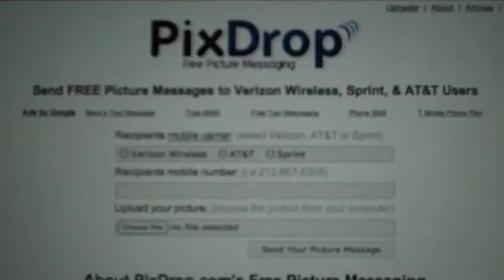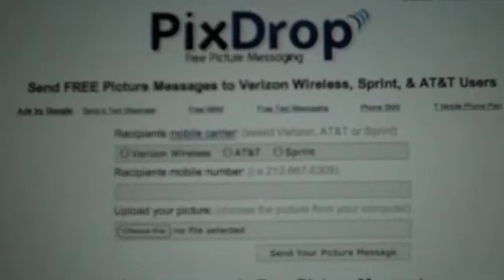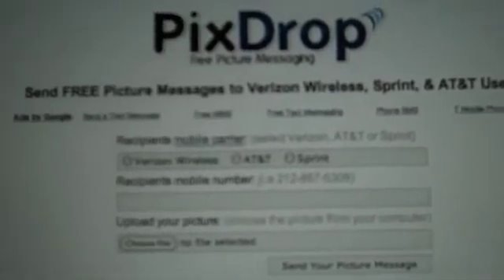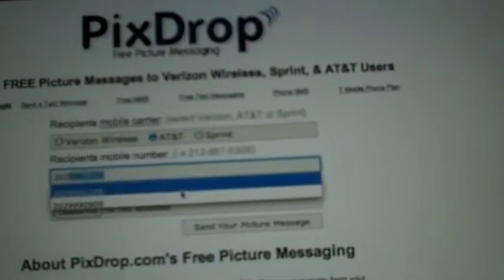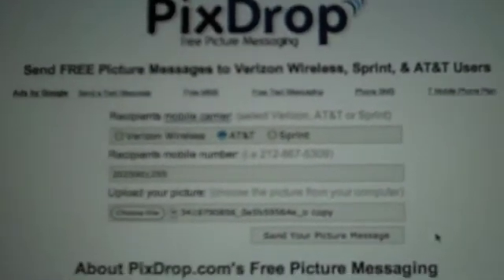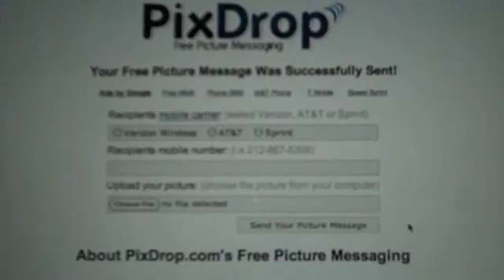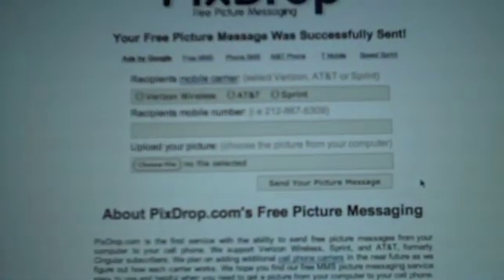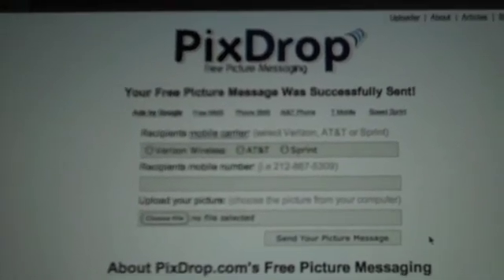How To Send Free Picture Messages To The iPhone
Demo of free picture messaging to the iPhone from PixDrop.com's website!

The proof is in the pudding!